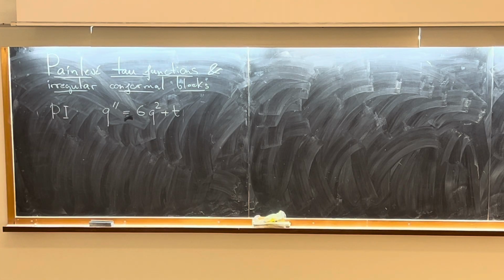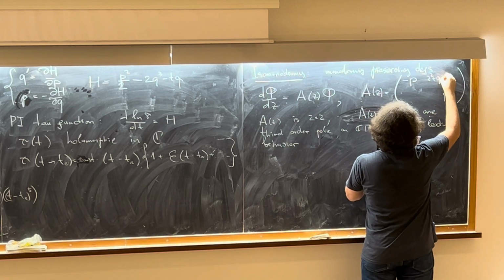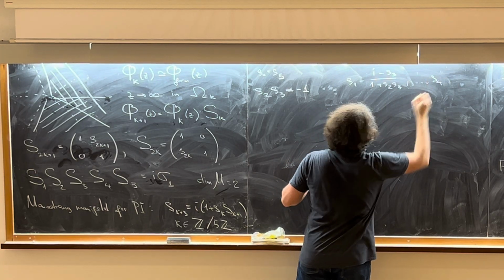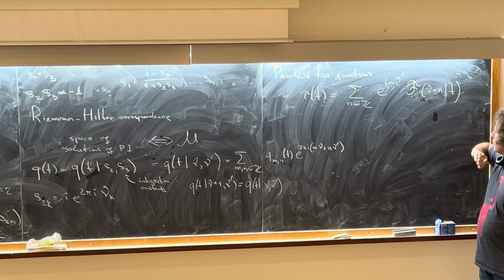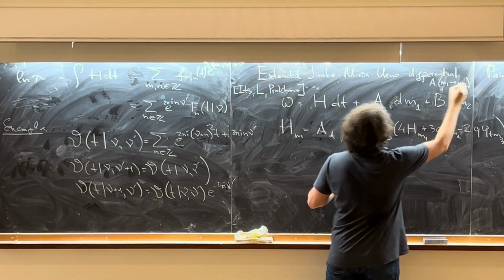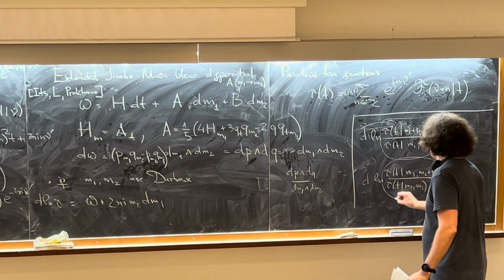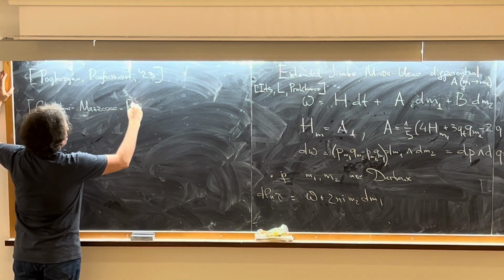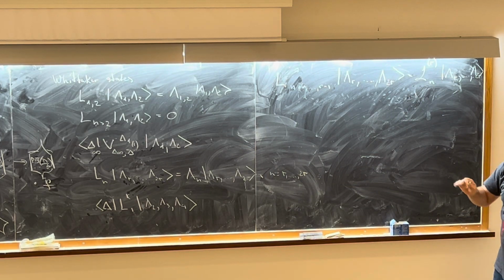Oleg Lisovvy — Irregular conformal blocks and Painlevé tau functions